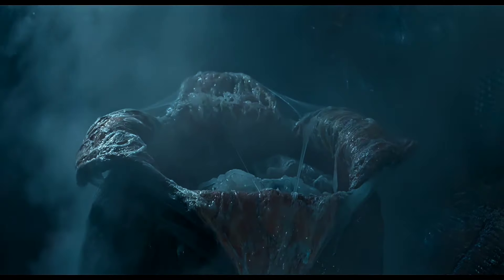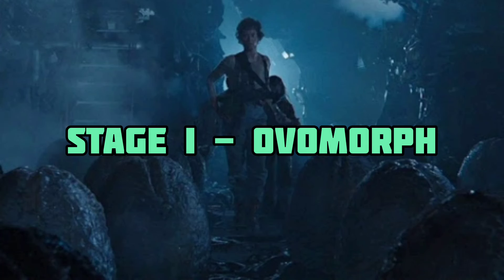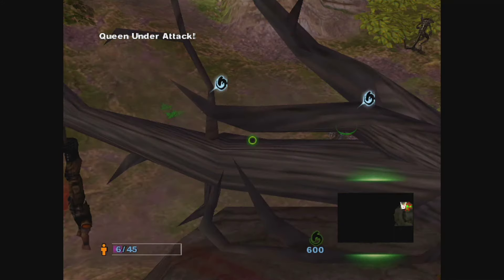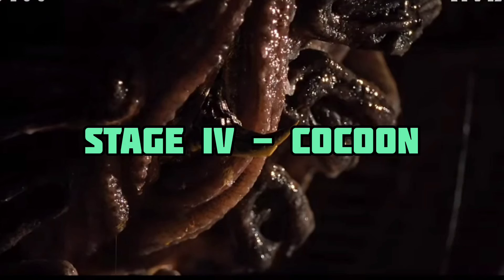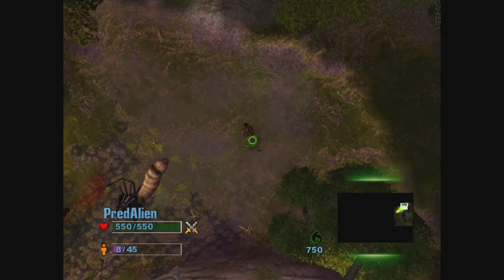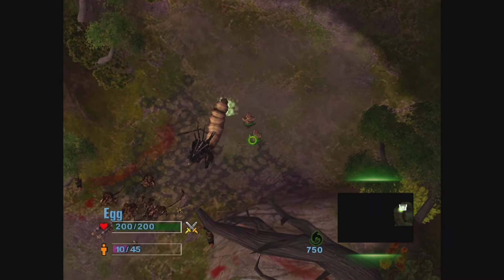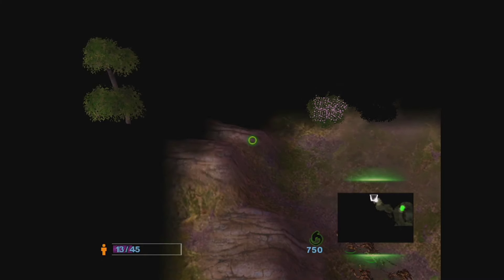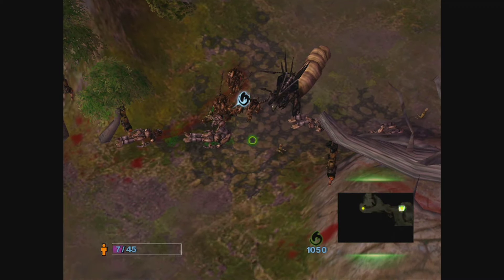How does the Aliens Lifecycle Work? - Alien Romulus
The life cycle of the Alien Romulus Xenomorph from Alien Romulus is a complex process involving several distinct stages and the use of a living host organism as a vessel inside which the infant Xenomorph gestates. The cycle, and in particular the use of hosts that invariably perish when the infant Alien forces its way through their ribcage, is often considered the species' signature aspect and is a characteristic for which they are most well known.
The Xenomorph life cycle is comparable in many ways to certain insects found on Earth, which lay their eggs on live prey that are then consumed by the hatching larvae.
However, the cycle is at the same time unique in other aspects, particularly with regards to the manner in which the infant stage develops – instead of simply being implanted or laid as a fetus and growing within the host, the Alien is actually more akin to a cancerous growth that assembles itself using the host's own cells and biological material as building blocks. The corresponding transfer of genetic material, referred to as the DNA reflex, causes the physical attributes of the adult creature to vary.

Stage I: Ovomorph
The Ovomorph or “Egg” is considered to be the first stage of the Xenomorph's life cycle. Eggs are laid by a Queen and are large, oval-shaped, leathery objects between two to three feet high with a four-lobed opening at the top. As a potential host approaches, the Egg will sense them by some means, and its lobes will unfurl like flower petals, and the parasitic Facehugger exits from within, and attaches itself to the host.

Beyond artificially produced Ovomorphs, there are two ways an Egg can be produced, either birthed by a Queen via an eggsack, or through Eggmorphing.
Eggs produced by a Queen are naturally hardier and healthier than those created through Eggmorphing.

Stage II: Facehugger

A Facehugger is the second stage. As its name suggests, it attaches to a victim's face, and its sole purpose is to impregnate them orally with the beginnings of a Xenomorph embryo.
Upon making contact with a potential host, the Facehugger quickly renders them unconscious through the use of a cyanose-based paralytic chemical.
The Facehugger then inserts a proboscis down the host's throat, supplying it with suitable atmosphere whilst simultaneously implanting the next stage, the Chestburster.
Attempts to remove Facehuggers generally prove fatal, as the parasitoid will respond by tightening its grip and strangling the host; or while still comatose and the parasite removed, without the Facehugger to “breathe” for them, they will suffocate.
Also, the Facehugger's acidic blood prevents it from being safely cut away. Once the Aliens embryo is safely in place, the Facehugger detaches, crawls away and dies.

Stage III: Chestburster

Arguably the most biologically intriguing stage of the life cycle, the Chestburster is not implanted into the host as an embryo but is in fact akin to a cancerous growth; it begins as a tumour that causes the host's body to literally construct the infant creature from its own biological material.
This process causes the developing embryo to take on some of the host's physical traits via a process known as the DNA Reflex, including bipedalism, quadrupedalism or even possessing the mandibles of a Predator.
Within 24 hours, sometimes longer in the case of a Queen, the tumour develops into a Chestburster, at which point the creature emerges, violently ripping open the chest of the host, killing it.
Owing to its cancerous nature, Chestburster development is typically fatal for the host even if the organism itself is surgically removed.
Immediately after the Chestburster erupts from the body of its host, it will typically flee and find a secure location in which to molt into its adult form – at this stage in its life, the Xenomorph is in fact quite vulnerable. Initially, the Chestburster is less than 1 foot tall. However, it soon undergoes a dramatic growth spurt, reaching adult size in a matter of hours; aboard the Nostromo, the infant Alien grew to be over 7 feet in height by the time the crew located it again.

Stage IV: Cocoon

Once birthed, and it has found a suitable hiding spot, the infant Alien will cocoon itself in a protective material, where it will undergo metamorphosis into an adult, growing at an exponential rate from 1 feet tall to over 7 feet in a matter of minutes to a short few hours.

Stage V: Drone

The big chap alien Drone is the most basic and common form of Xenomorph found in the Hive. They serve as both the species' primary assault caste and the gatherers of new hosts for impregnation.